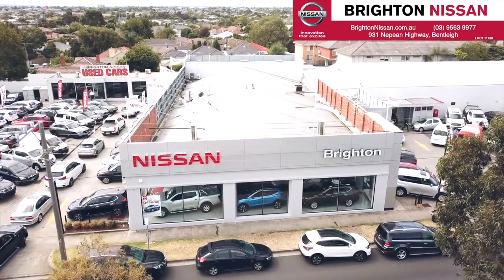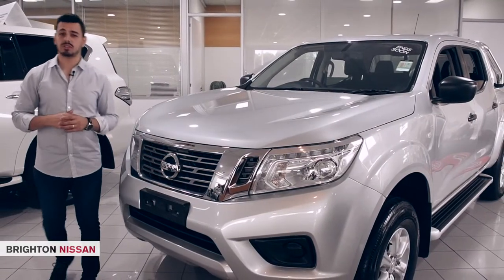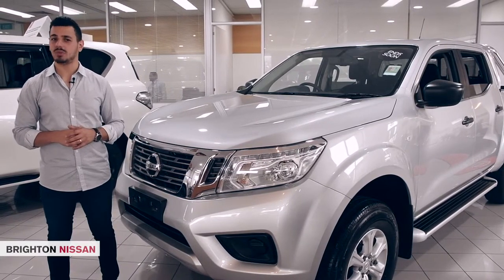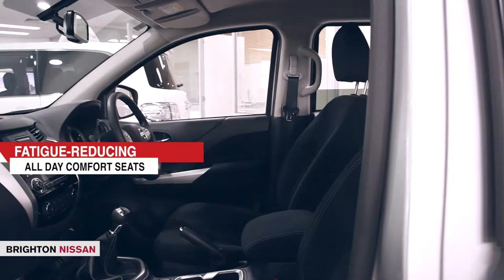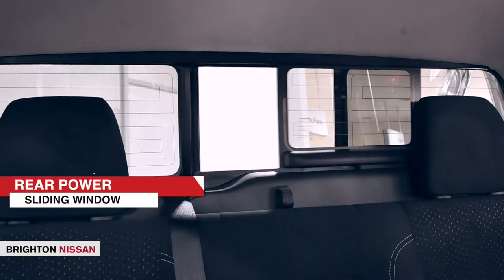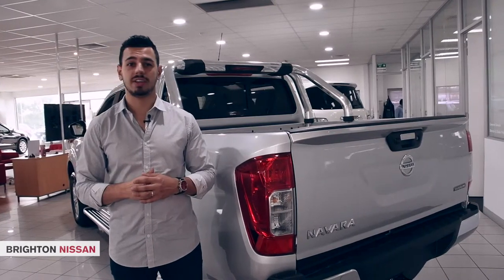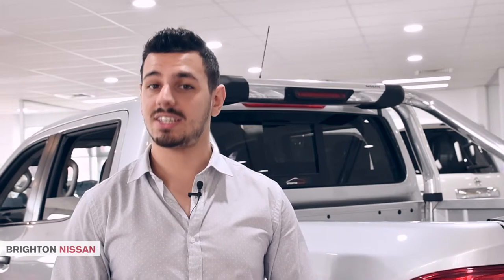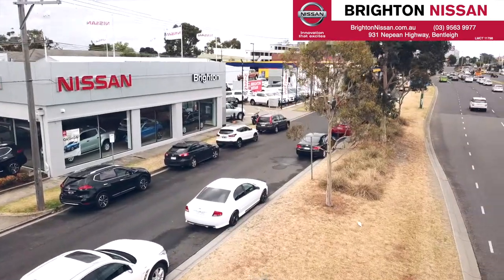Nissan Navara Silverline Walk Around | Brighton Nissan | March 2019